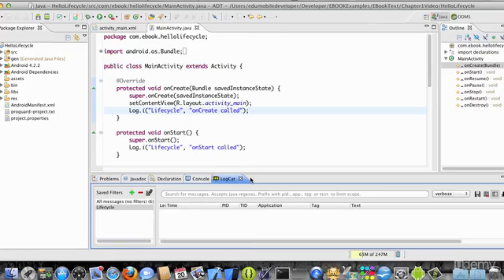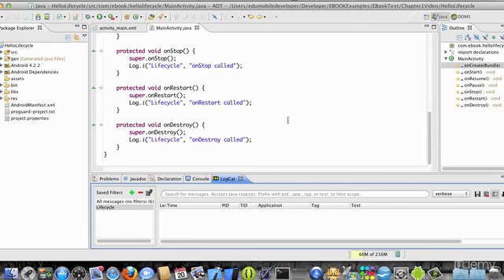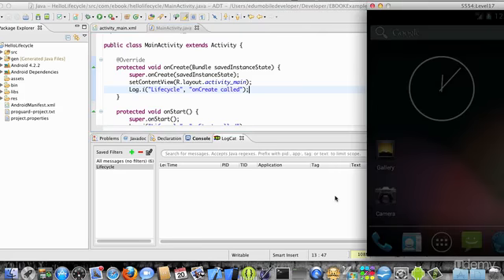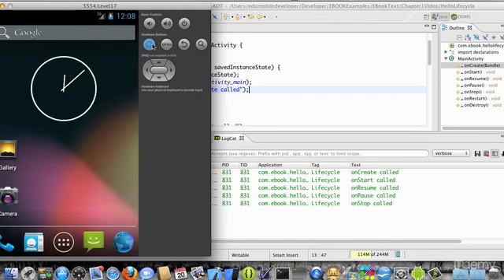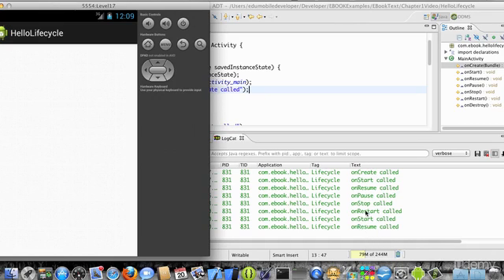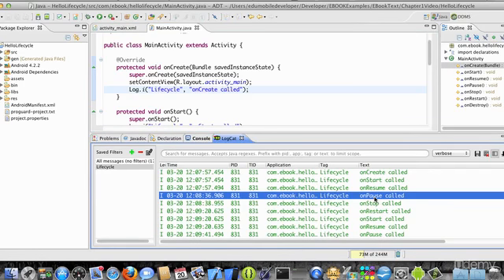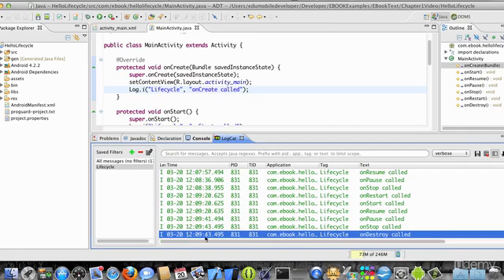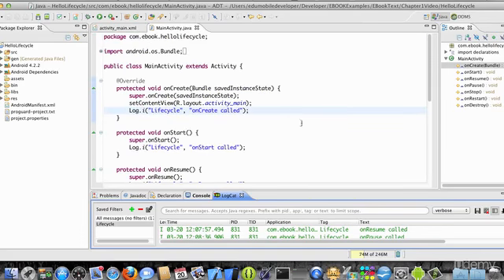Android App Lifecycle